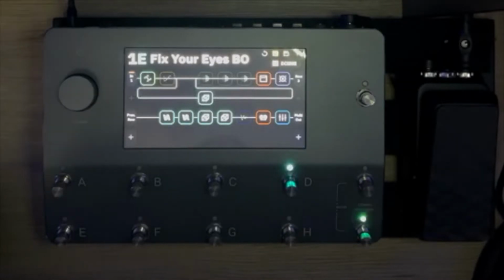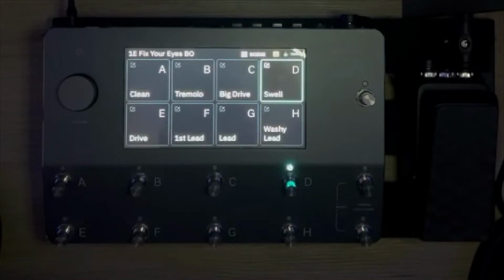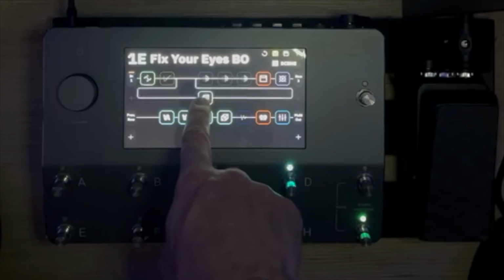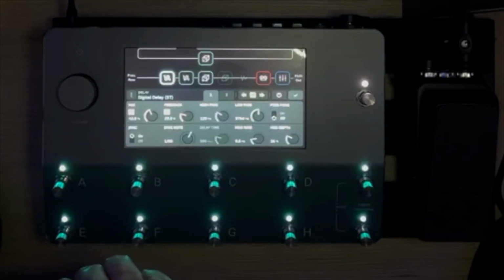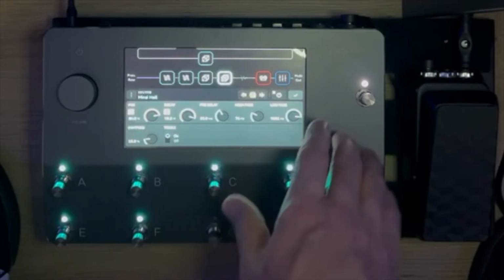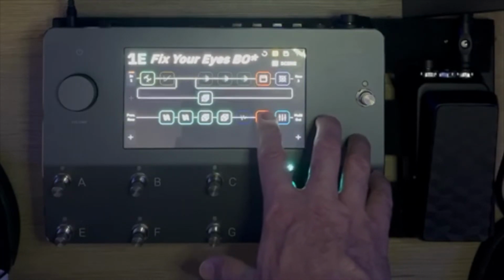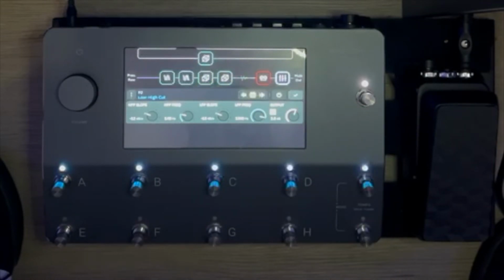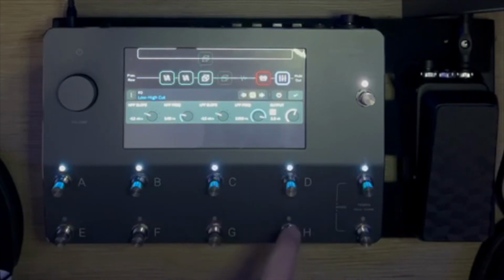FIrst look at the Neural Quad Cortex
OK! So...I got the QC about 6 weeks ago and it's been a journey! I have tried lots of different ways of running it and they all sound good.  Some are better for live set ups than others.  I tried to keep it simple for this patch.  I have a few different presets up on the QC site/app.
My user name is OCworship
This template is called OC Template 2022.  It's here:

Also check out my stereo template with panned Vox and Fender "amps" here: